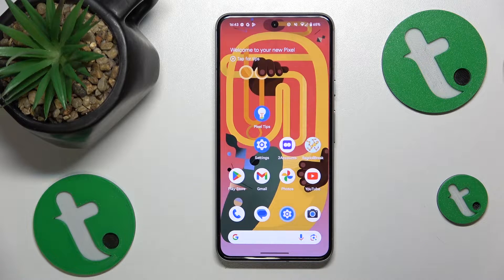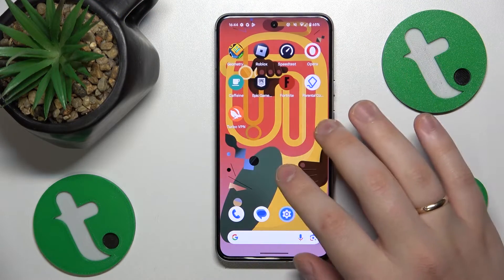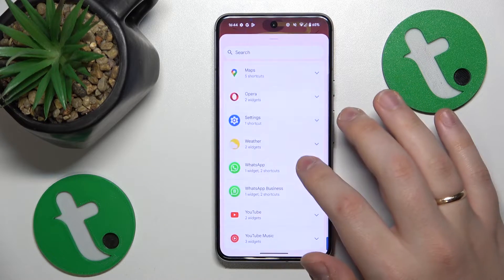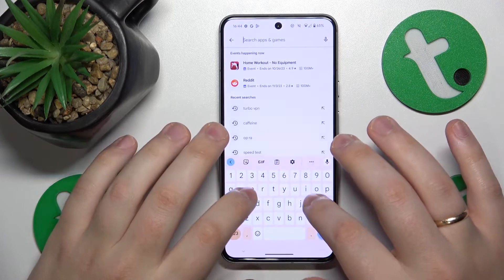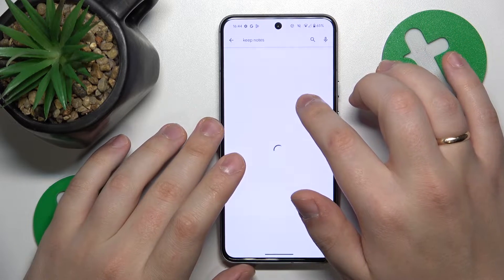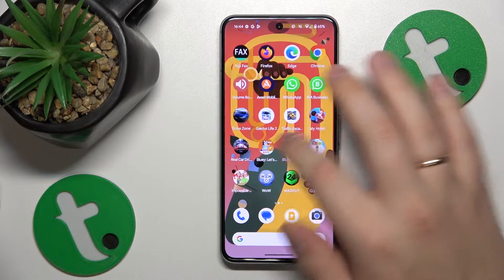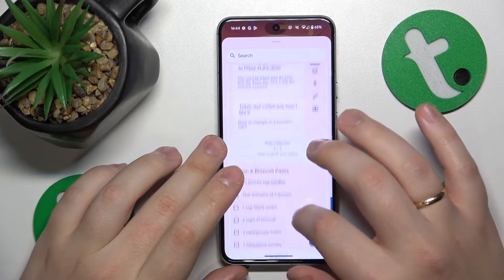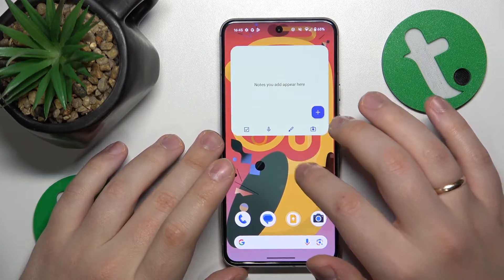How to Install the Notepad Widget on the Home Screen of GOOGLE Pixel 8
Unlock productivity with our latest tutorial! Learn how to add a notepad widget to your home screen on the GOOGLE Pixel 8. Watch and discover the quick and easy steps to bring your notes front and center, streamlining your daily tasks. Elevate your organization game with this simple yet effective feature. Tune in now!

How to add sticky notes to the home screen on the GOOGLE Pixel 8? How to add a notepad widget to the home screen on the GOOGLE Pixel 8? How to manage home screen app widgets on GOOGLE Pixel 8?